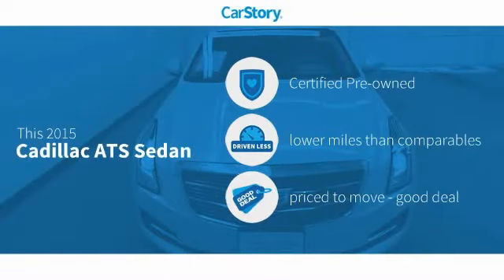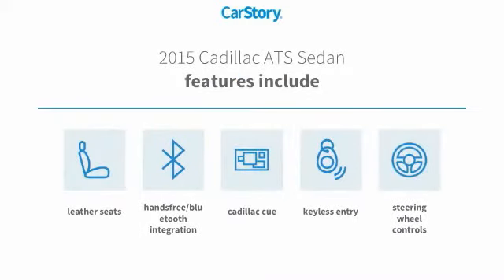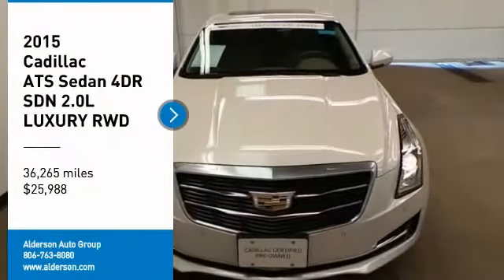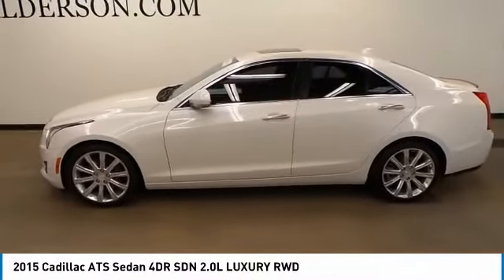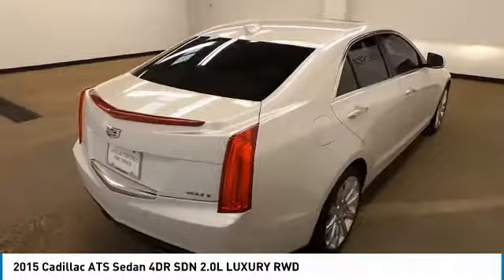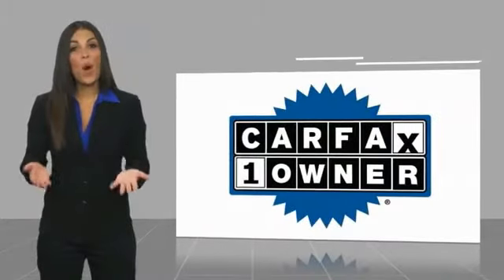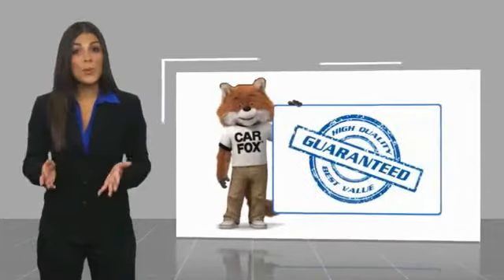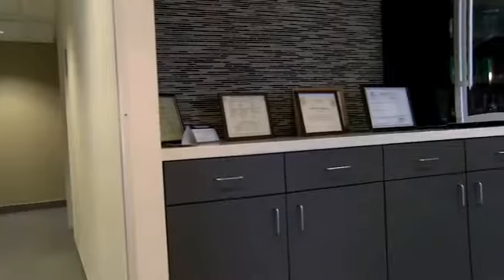2015 Cadillac ATS Sedan Lubbock Texas C1301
2015 Cadillac ATS Sedan 4DR SDN 2.0L LUXURY RWD

1210 19th St.

Recent Arrival! Crystal White 2015 Cadillac ATS 2.0L Turbo Luxury RWD 6-Speed Automatic 2.0L Turbo I4 DI DOHC VVT 30/21 Highway/City MPG Awards: * 2015 KBB.com 10 Best Luxury Cars Under $35,000 Thank you for viewing one of our great vehicles! We invite you to call or come by today and visit Alderson Auto Group in Lubbock. Committed to the future. Locally owned and operated since 1949. Reviews: * If you want to stand out with a fresh entrant in the compact luxury sedan or coupe segment, the 2015 Cadillac ATS enables that while still wearing a revered American badge. The ATS also differentiates itself with its angular (some may say edgy) exterior design. Source: KBB.com